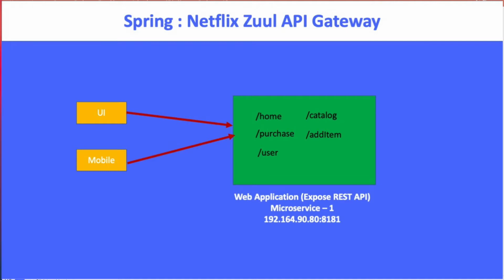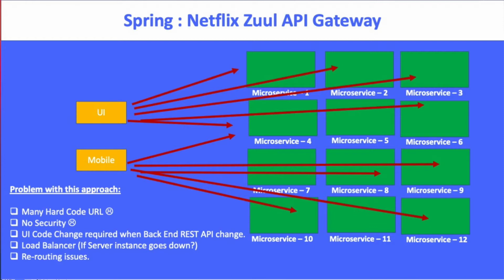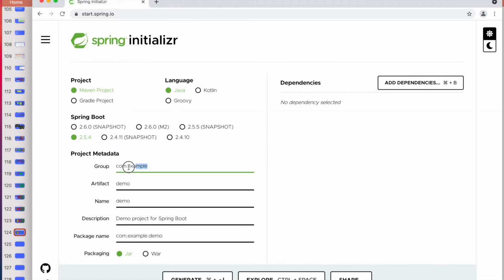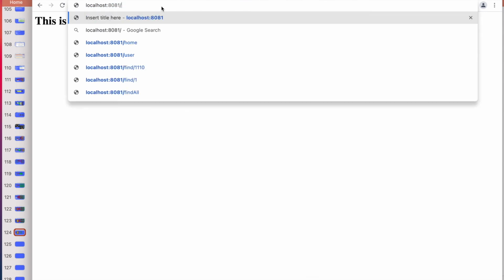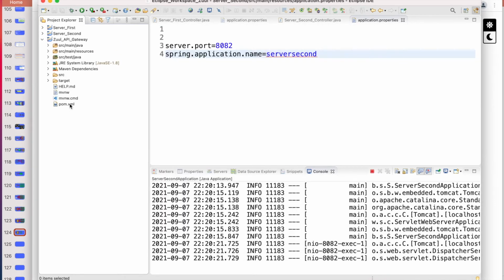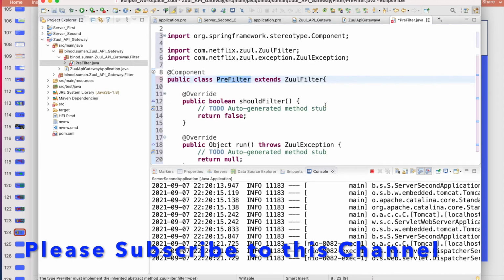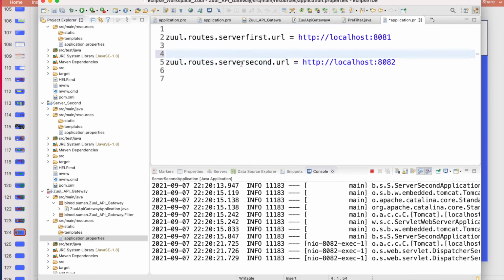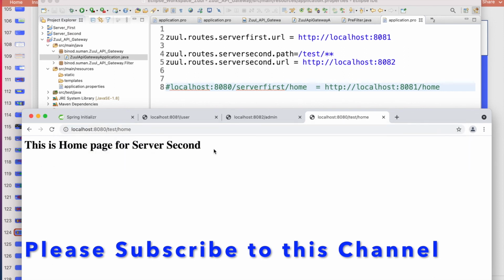What is API gateway? Implemented using Netflix ZUUL in Spring Boot Microservices | Code from Scratch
What is API Gateway all about?
Why we should use API Gateway?
Understand API Gateway with develop small project using Spring Boot with Netflix ZUUL.